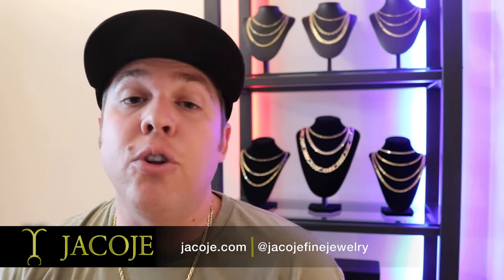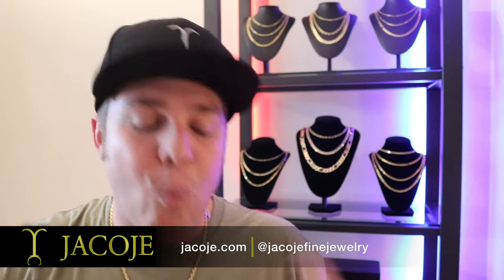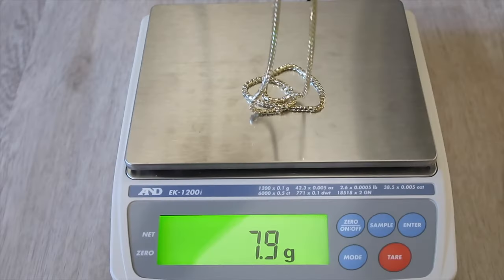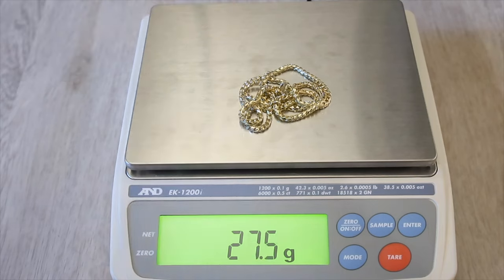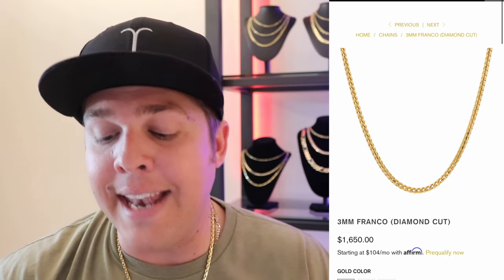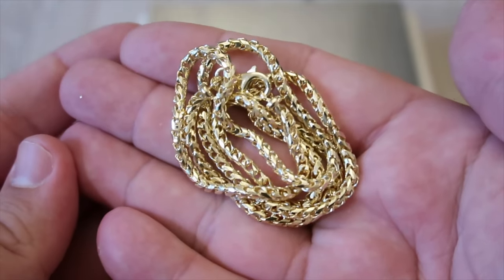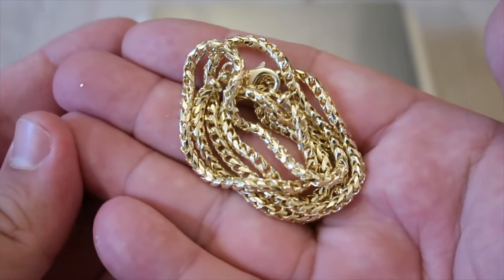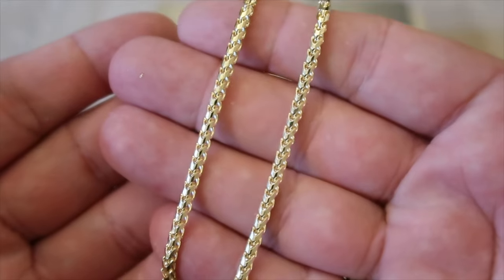Jewelers lie..Gold Doesn't!!! Most important thing to know when buying gold!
I wanted to make an updated video explaining the price per gram when buying gold jewelry. I know it's very simple and I've done videos in the past but it is the most important thing to consider when buying gold jewelry. Hope this helps!

buying a gold chain
how to buy gold
buying gold online
real gold online
really 14kt gold
buying a gold chain online
price per gram
14kt gold chain
18kt gold chain
gold price 14kt gold
gold price 18kt gold
mens gold rope chain
mens gold Miami Cuban Link